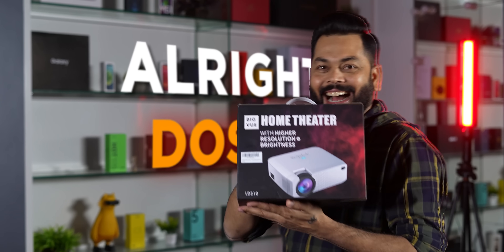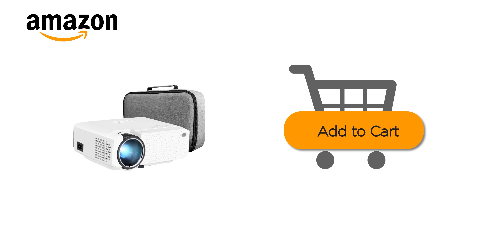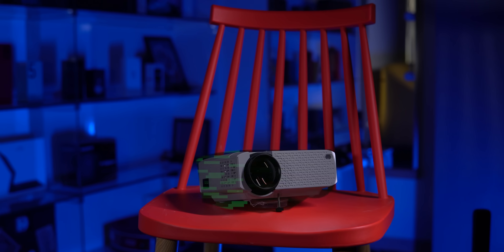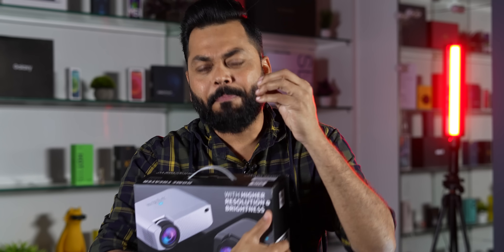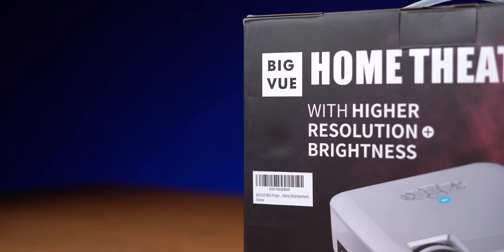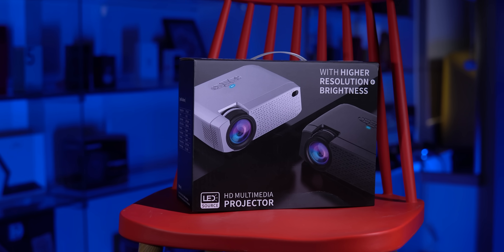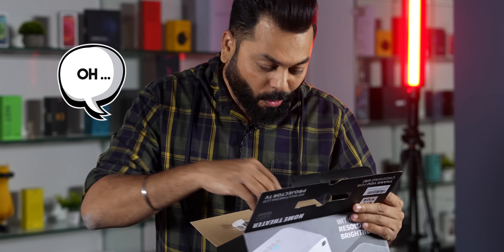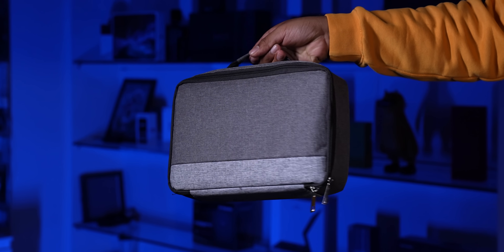We Bought The Cheapest Projector Online And…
Hello friends, welcome to another interesting video. In this video we are unboxing the Cheapest Projector we bought from the internet. So do watch this video till the end to know more about it.

Video Highlights
00:00 Introduction
00:40 Packaging
01:10 Box content
02:30 Ports
02:55 Audio & Video Quality